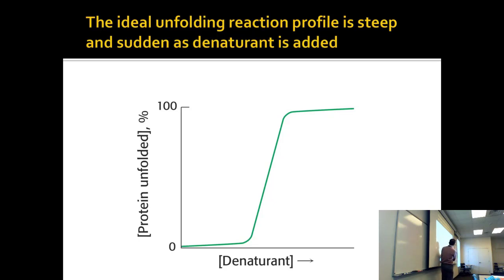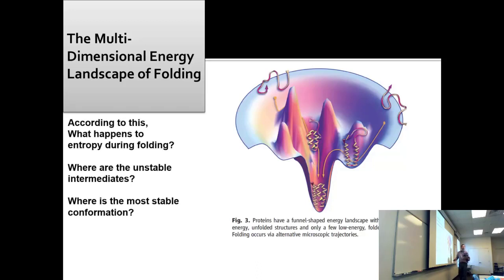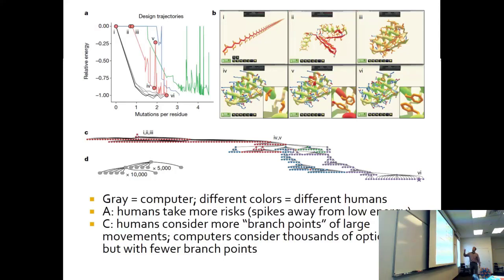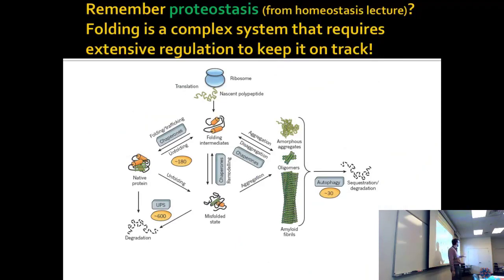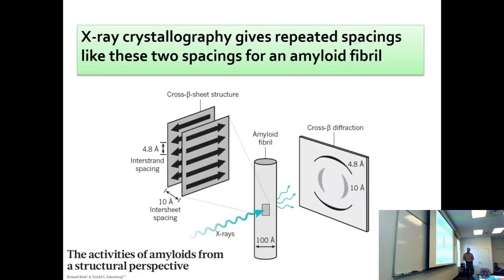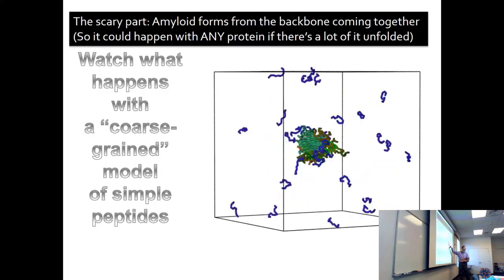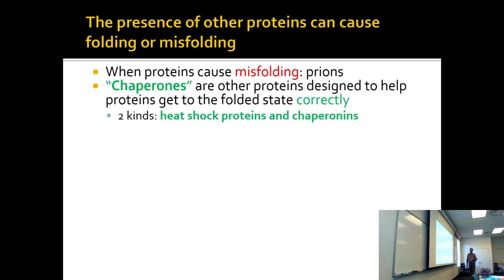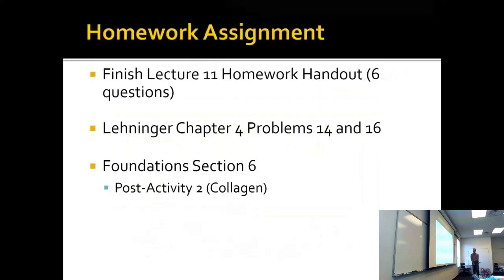How Protein Folding Can Save Your Life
First, how to understand folding funnels with a Hoberman Sphere, then how the misfolded forms of proteins cause Alzheimer's and many other diseases ... but there is hope in an antibody that acts like a chaperone for the misfolded fibrils